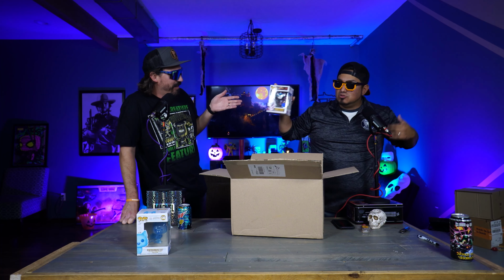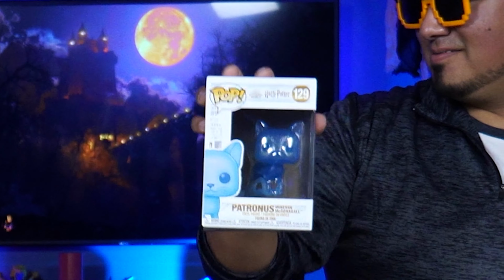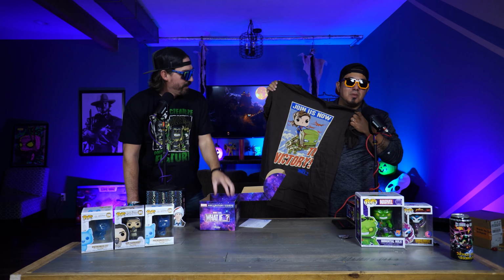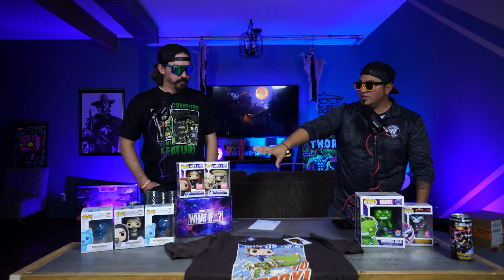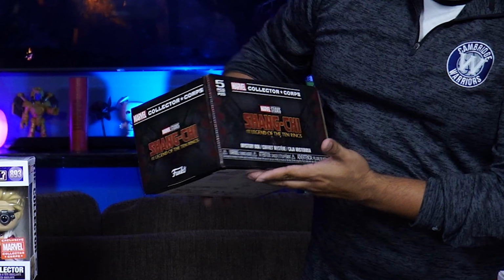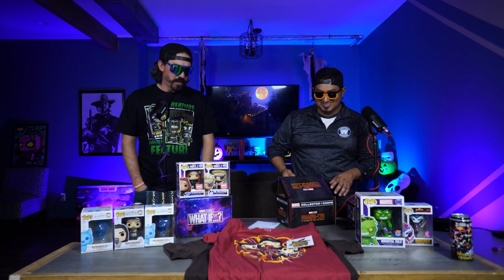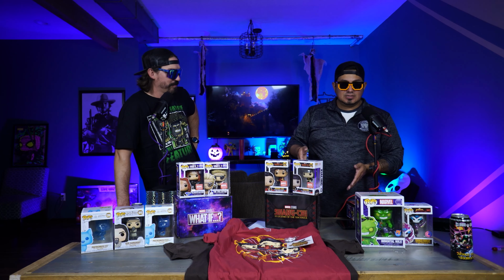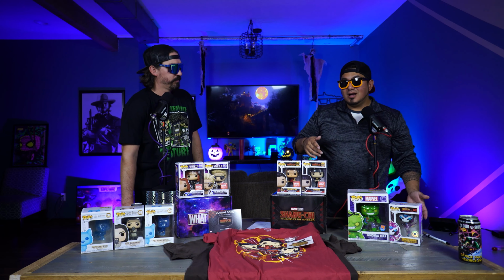Pop In The Box vs. Marvel Collector Corps